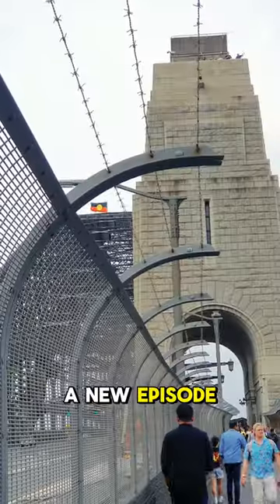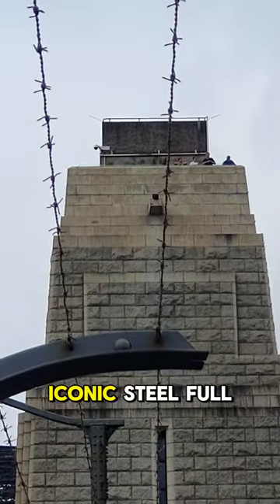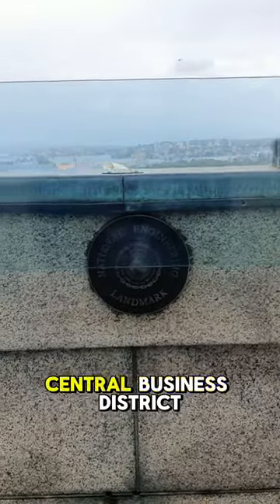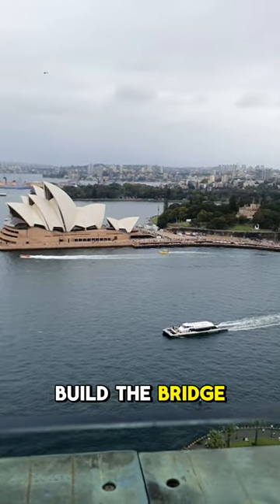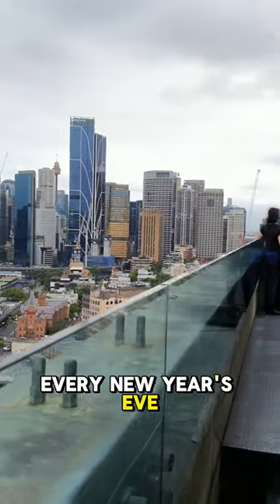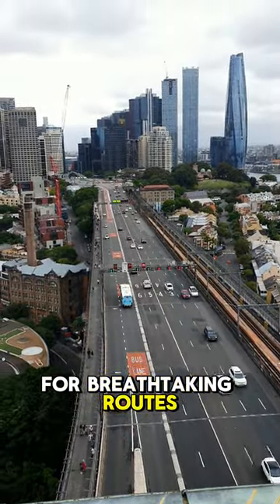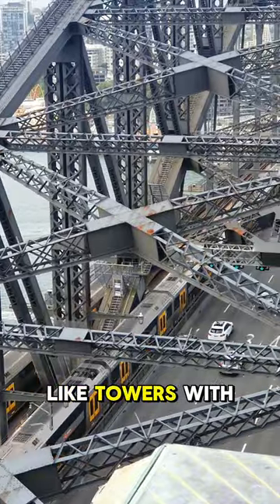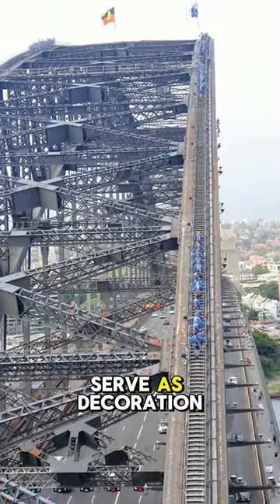The Iconic Sydney Harbour Bridge!!